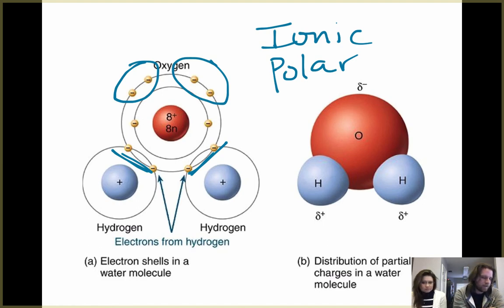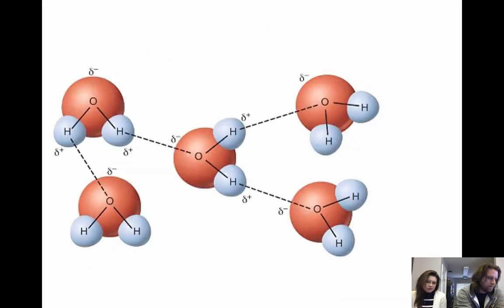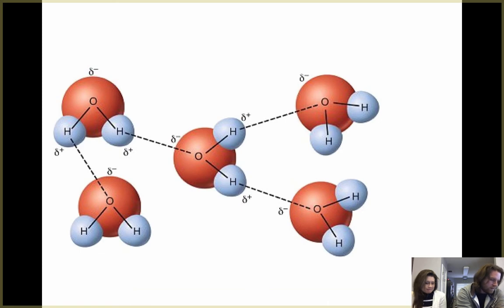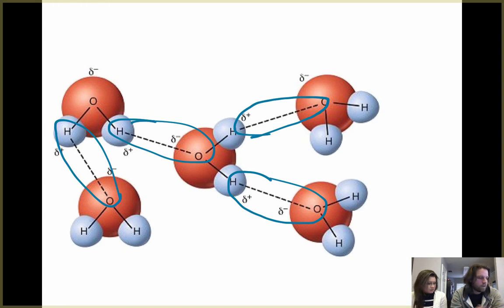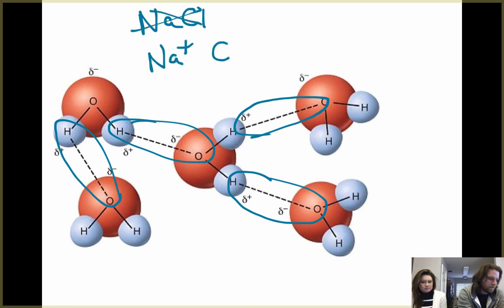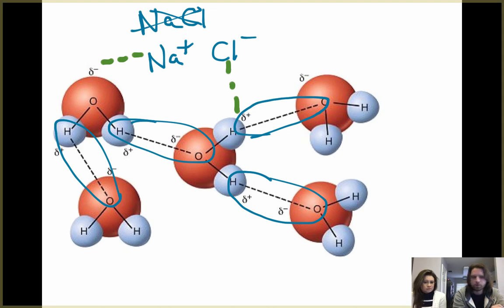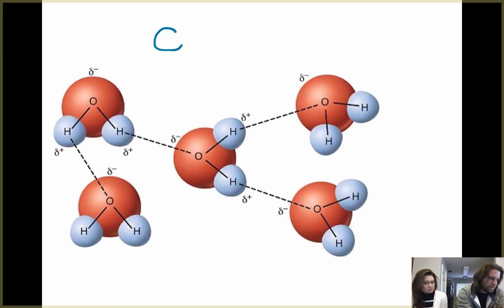Water, Your Friend for Life